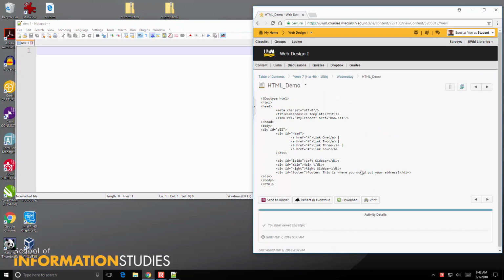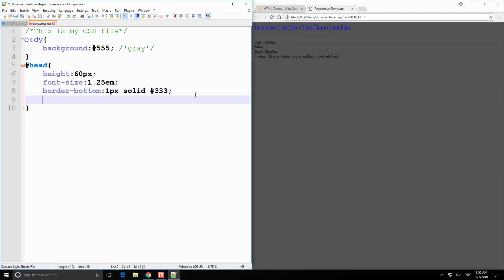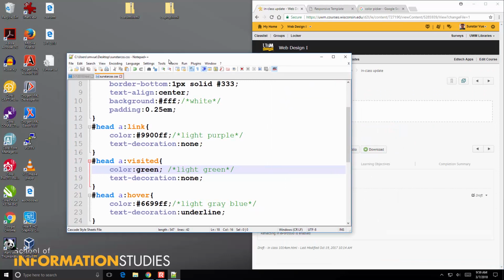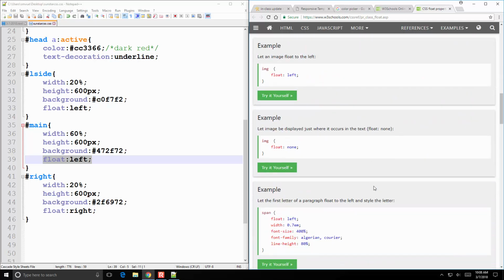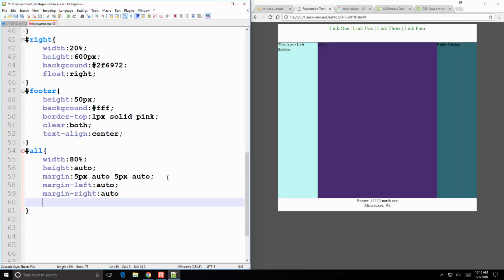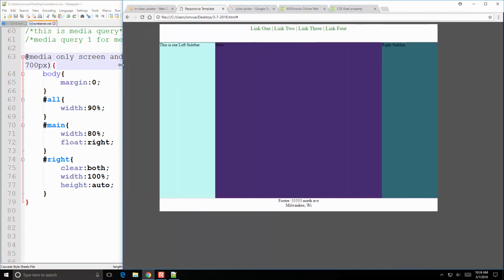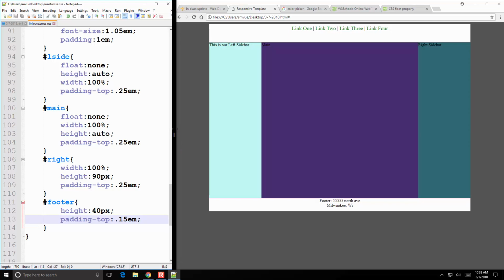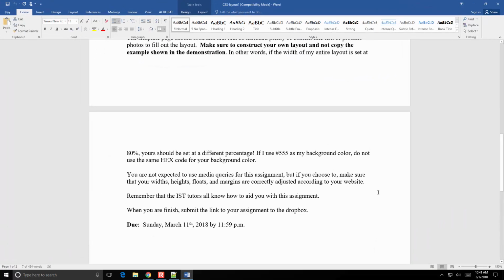3-7-2018 clas demo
This is a video for today's demo 3-7-2018